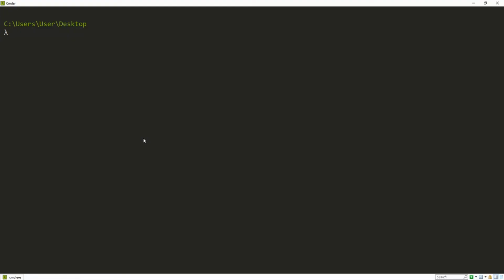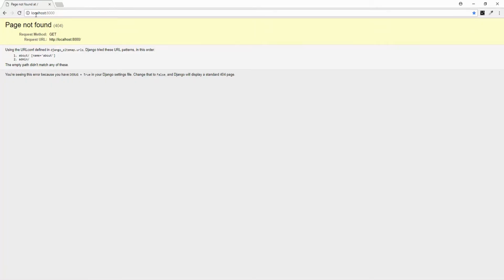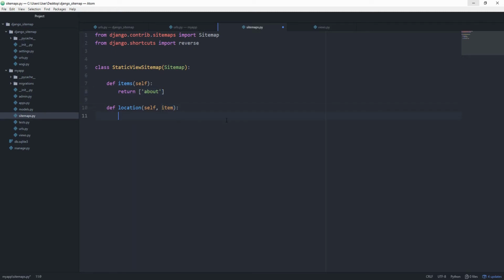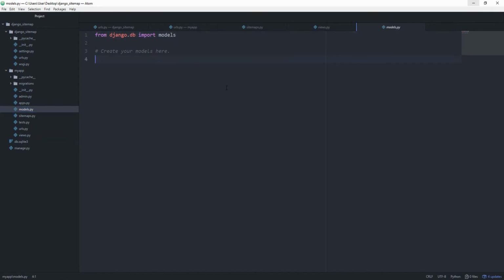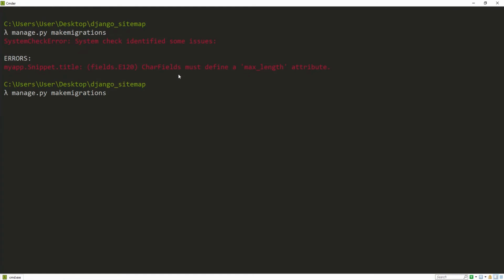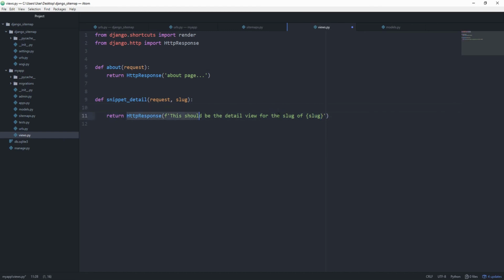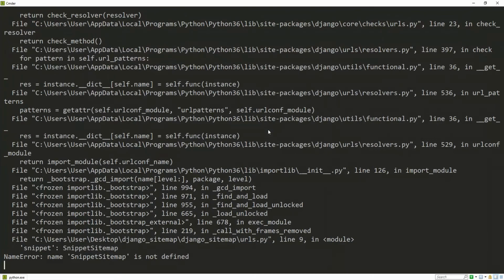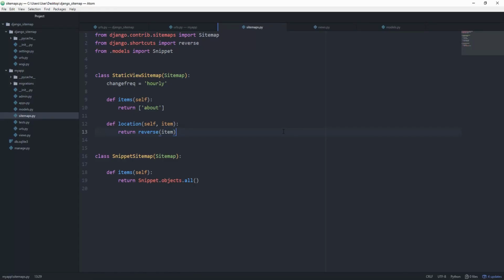Django Sitemap Tutorial - Help Crawlers Understand Your Website! (2018)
In this django sitemap tutorial, you will learn how to generate a sitemap.xml file for your django-powered application.

Sitemaps are used to inform crawlers about URLs on your website, and help them understand properties such as the change frequency or the relevancy of a particular page.

In this tutorial, I will show you how to include static pages in your sitemap, as well as object detail pages based on a queryset you can customize.

For more general information on the use cases of sitemaps and the available elements, have a look

Cheers.